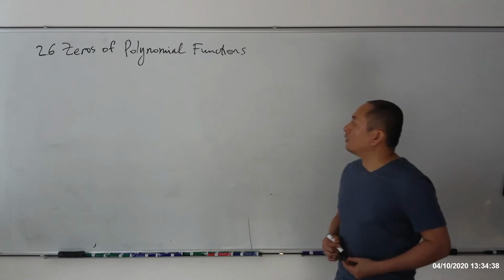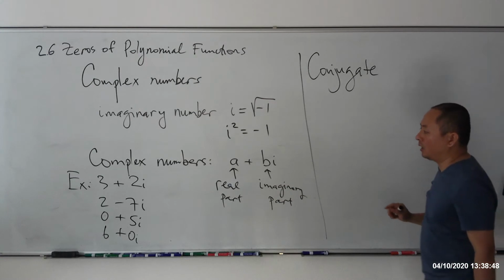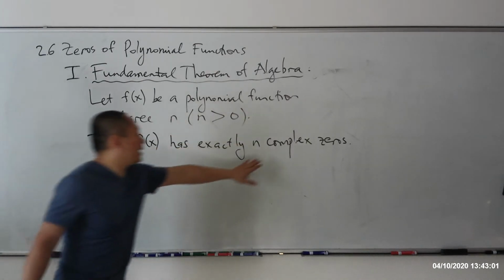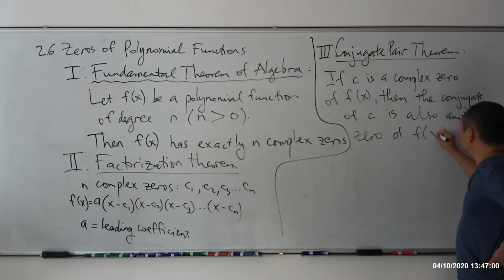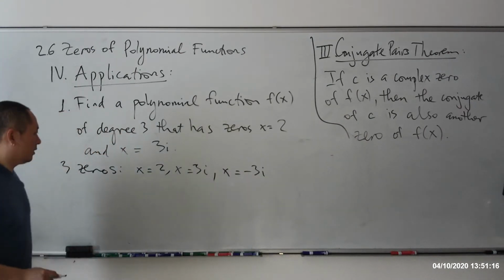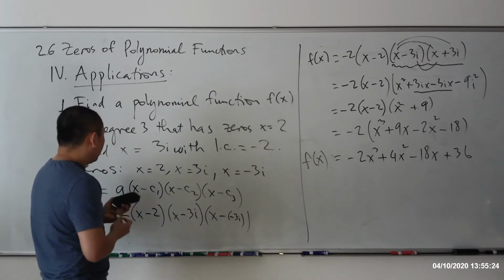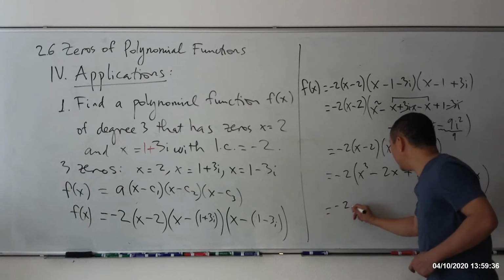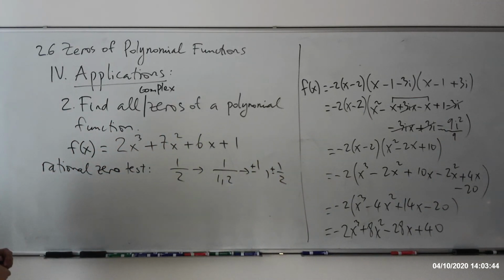MAC1140 Section 2.6 part1